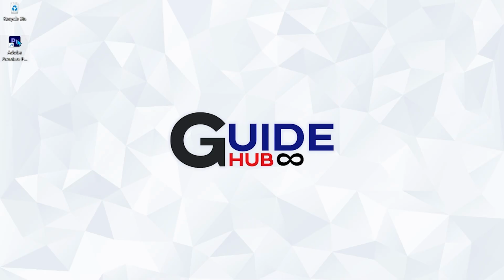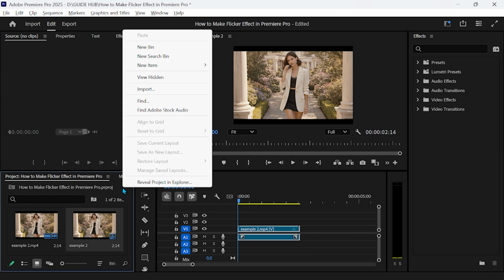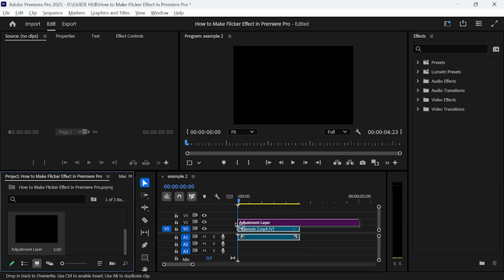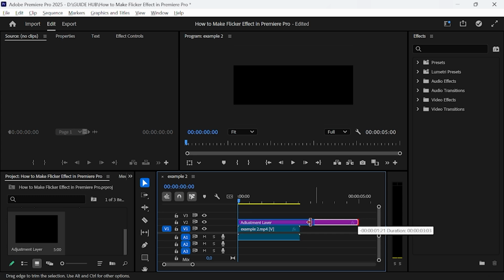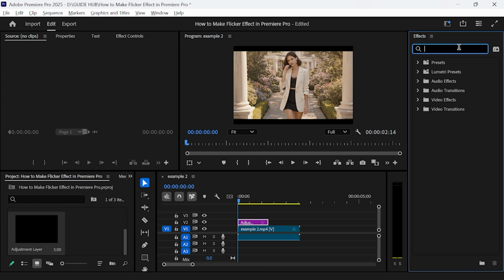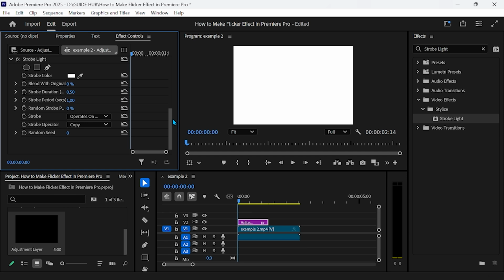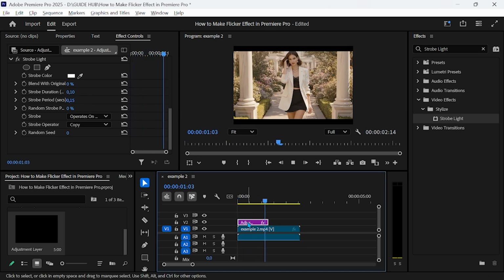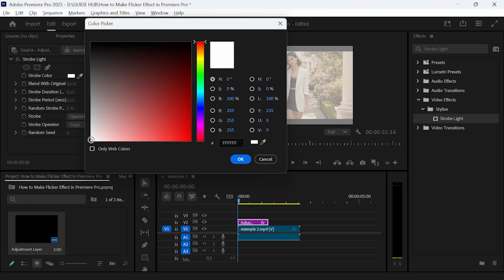How To Make Flicker Effect in Premiere PRO (𝟮𝟬𝟮𝟲) | 100% WORKS | NO Yapping, To The Point & EASY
Without Yapping, Here's How To Make Flicker Effect in Premiere PRO. First Open Adobe Premiere Pro on your computer. Drag the media clip from the Project panel onto the timeline to create a new sequence or place the clip in an existing one. Once the clip appears on the timeline, you can start preparing the layer that will be used to create the flicker effect. Right click inside the Project panel to open the available options. From the menu that appears, select New Item so you can create a new layer for the effect. After that, choose Adjustment Layer from the list of available items. A small settings window will appear, and you can simply click OK to create the adjustment layer using the default sequence settings. Next, drag the Adjustment Layer from the Project panel onto the timeline and place it above your video clip so the effect can influence the footage underneath it. Once the layer is positioned correctly, adjust the duration of the flicker effect by dragging the edge of the adjustment layer on the timeline. Extend or shorten the layer depending on how long you want the flicker effect to appear in your video. After the adjustment layer is ready, go to the Effects panel where you can search for and apply video effects. In the search bar inside the Effects panel, type Strobe Light to quickly find the effect you need. When the Strobe Light effect appears in the search results, drag it directly onto the Adjustment Layer in the timeline to apply the flicker effect. After applying the effect, go to the Effect Controls panel to modify the settings. Scroll down until you find the Strobe Light section where the effect parameters are located. Adjust the Strobe Duration setting, for example set it to 0.10, to control how long each flash appears. Then adjust the Strobe Period setting, for example set it to 0.15, to determine how frequently the flashes occur. Press Enter on the keyboard or click the Play button in the Program Monitor to preview the flicker effect. If necessary, adjust Blend With Original, for example set it to 50%, to balance the effect with the original footage. Press Enter again or click Play to preview the result. If needed, click the color box in the Strobe Color section, change the color, then click OK and preview again. Congratulation, In this video you just learn everything about How To Make Flicker Effect in Premiere PRO, so this video is really perfect for people who are interested and looking for a topic related to : how to make flicker effect in premiere pro, how to make a flicker effect in premiere pro, how to make flicker effect in adobe premiere pro, how to make flicker effect premiere pro, how to make premiere pro flicker effect, how to make a flicker effect on premiere pro, make flicker effect in premiere pro, how to make flicker effect with premiere pro, make flicker effect premiere pro, premiere pro how to make flicker effect, how to make a flicker effect premiere pro

Guide Hub